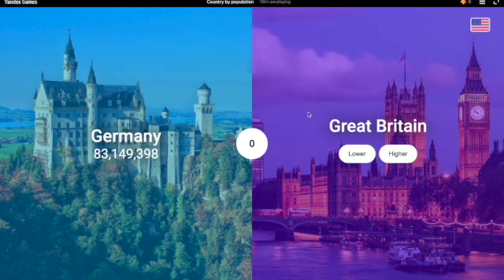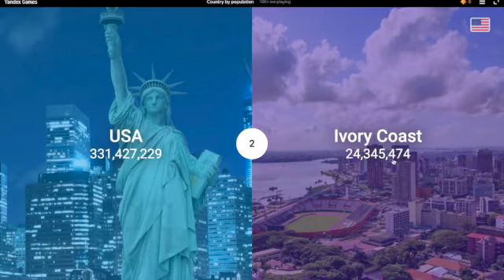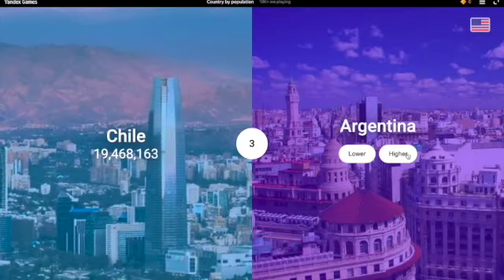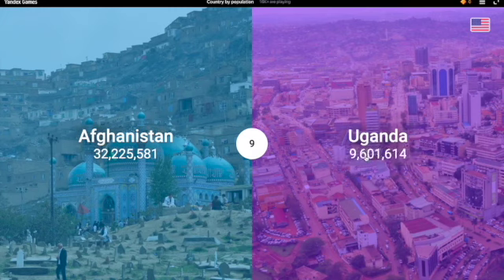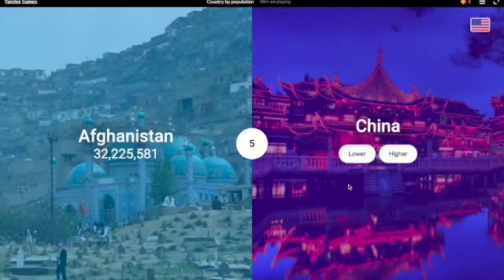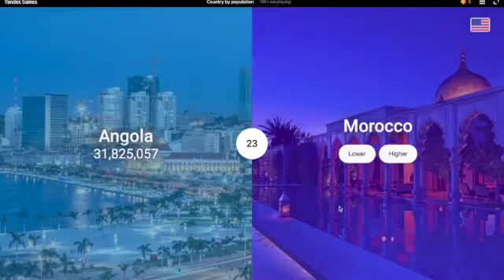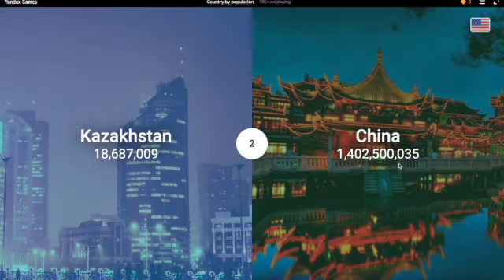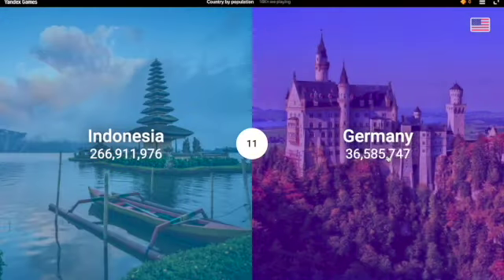Which Country Has More People?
Today I play a more or less game with country populations.